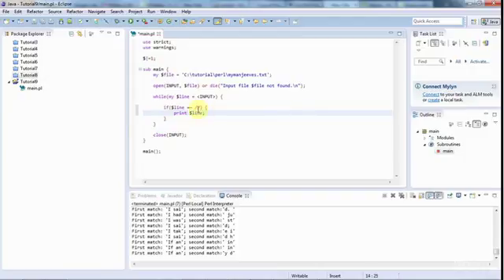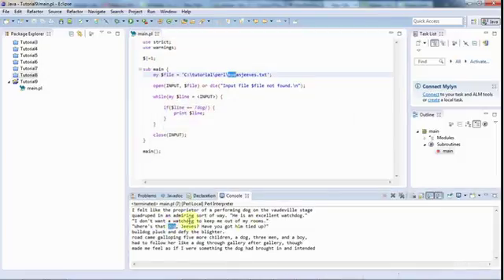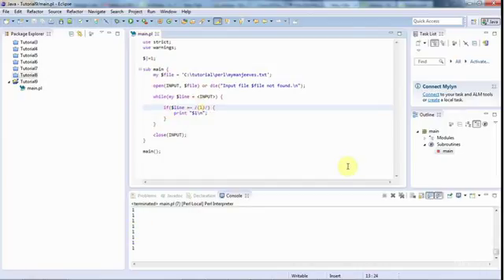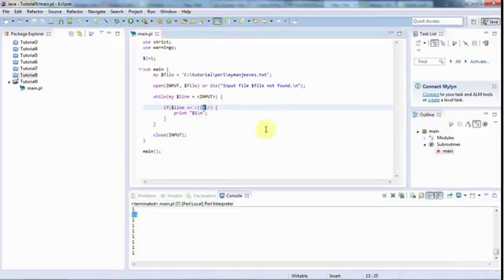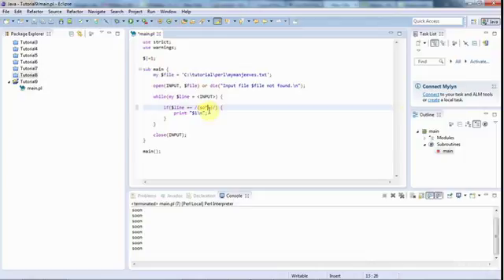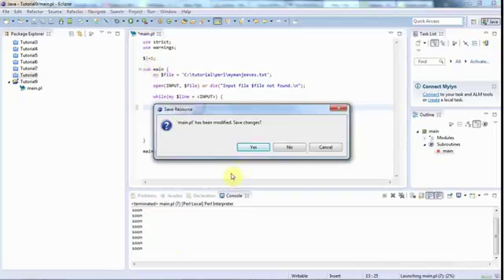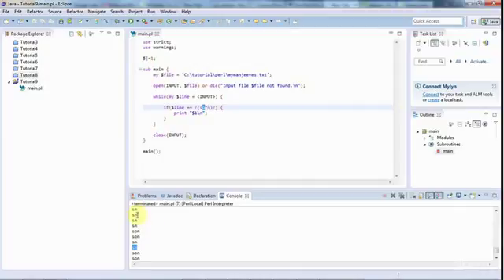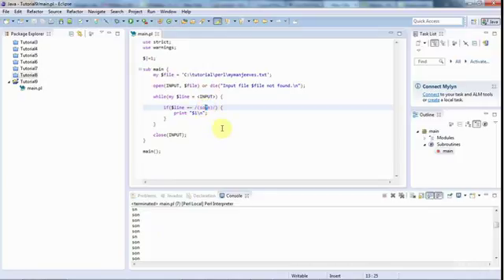Learn Perl 5 By Doing It : Quantifiers: Greedy vs. Non-Greedy